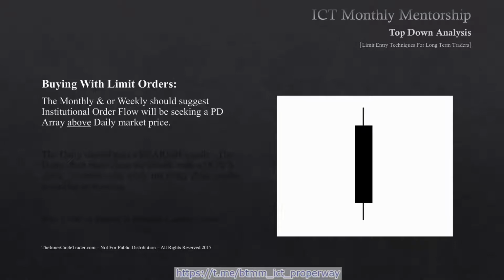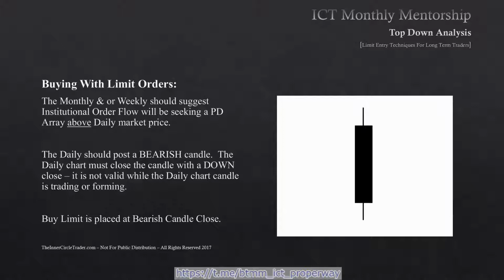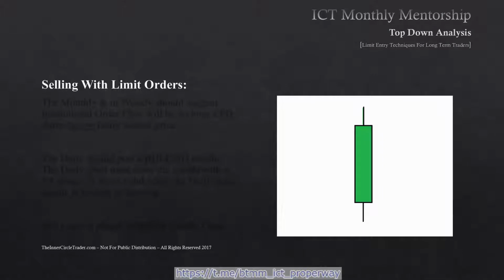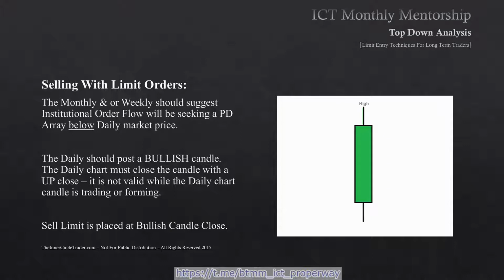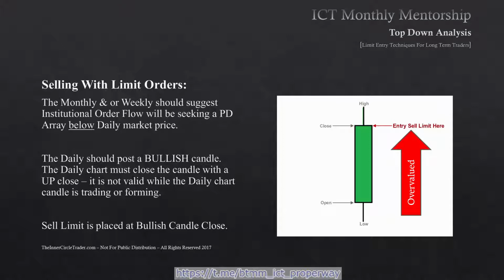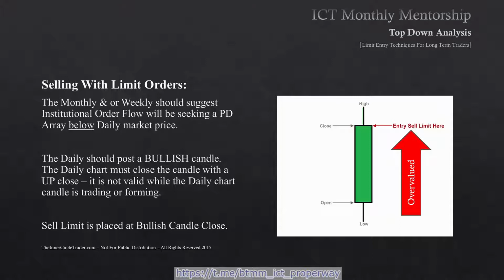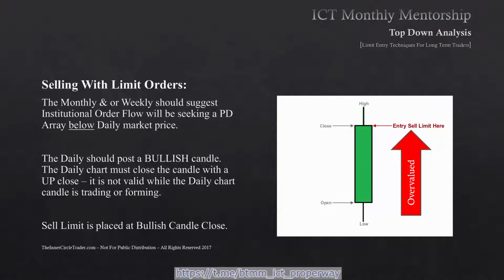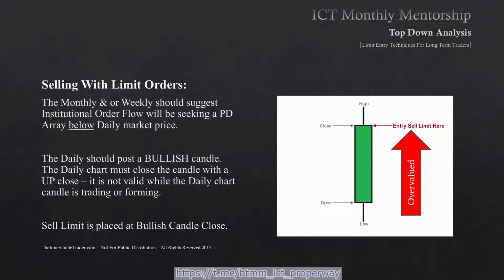Lesson 7 2 Limit Entry For Long Term